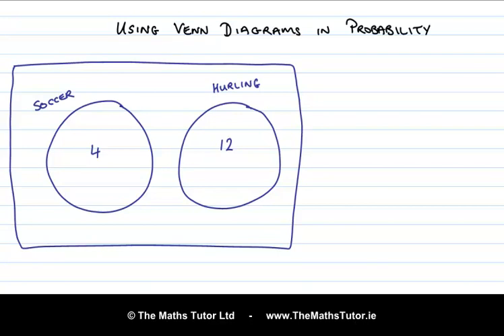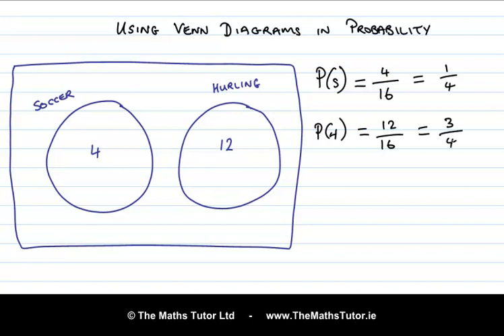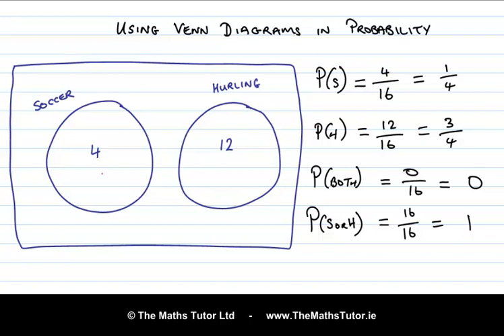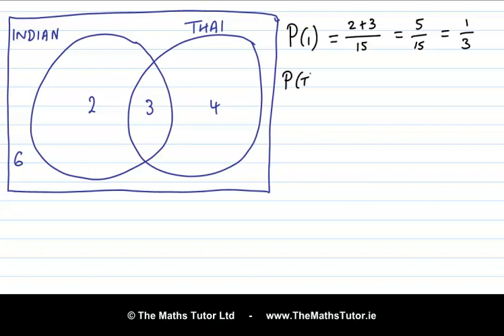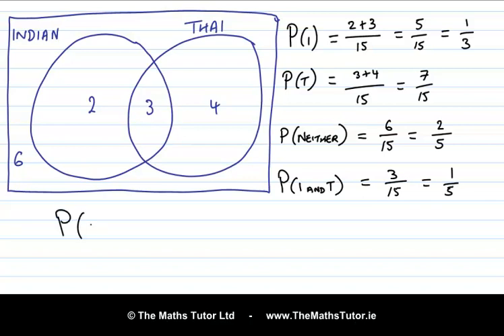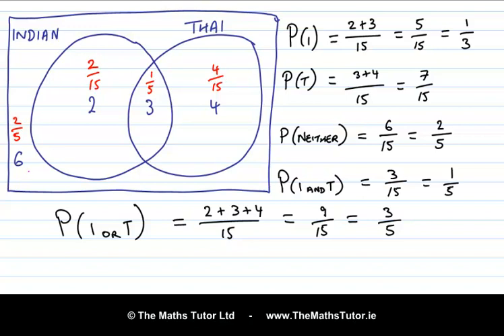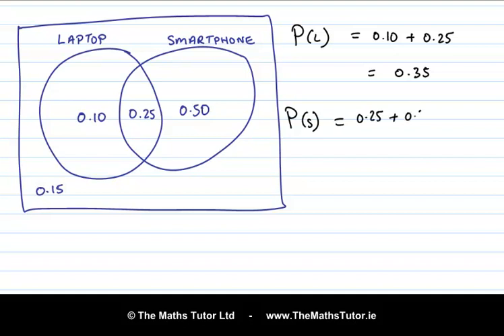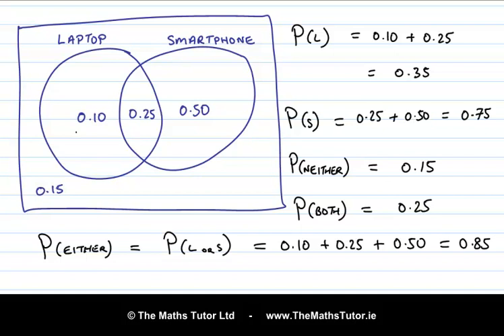Venn Diagrams in Probability